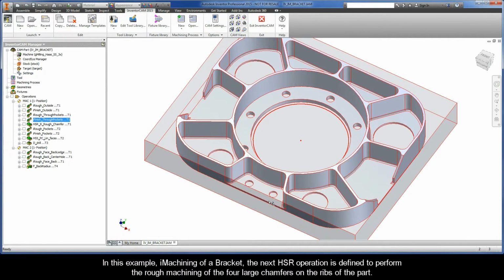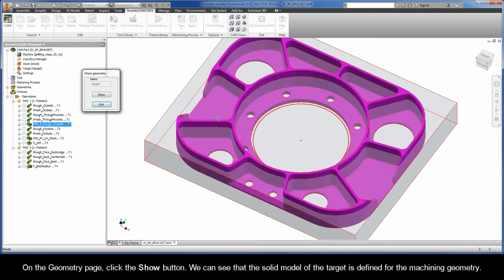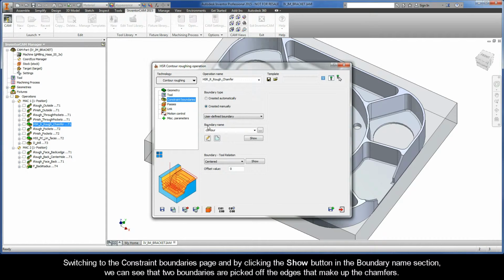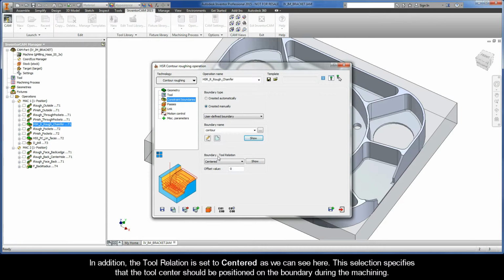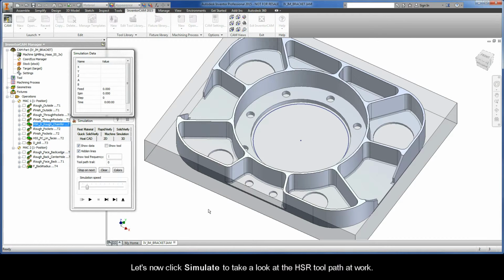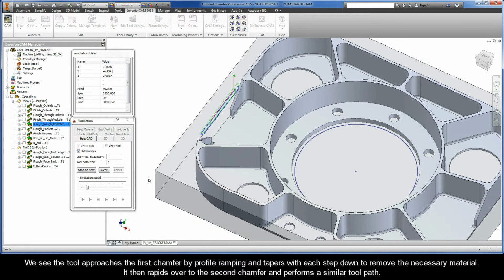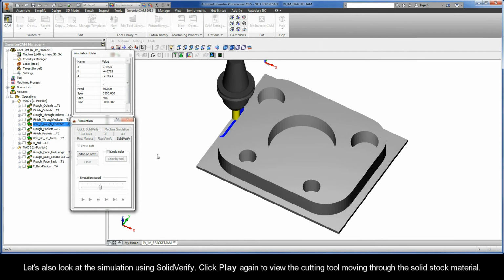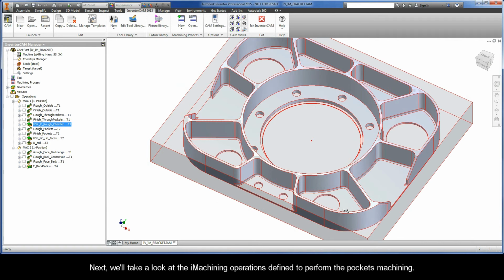InventorCAM iMachining Getting Started - 2D Example: Rough machining of angled surfaces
This is the third recording in a Getting Started series on the iMachining of a Bracket. There are standard 2.5D tool paths (Drilling & Profile) and 3D tool paths (HSR & HSS) to aid in the complete CNC program. This HSR operation is defined to perform the rough machining of the four large chamfers on the ribs of the part. An end mill of Ø12.5 mm (0.5 in) is used. Two boundaries are picked off the edges that make up the chamfers. The Tool Relation is set to Centered. A 1.27 mm (0.05 in) step down is used and a 0.127 mm (0.005 in) allowance remains on the surfaces.